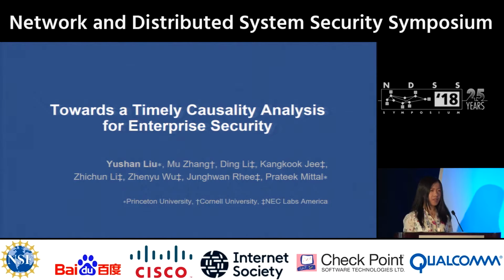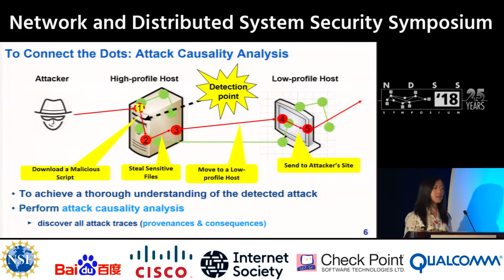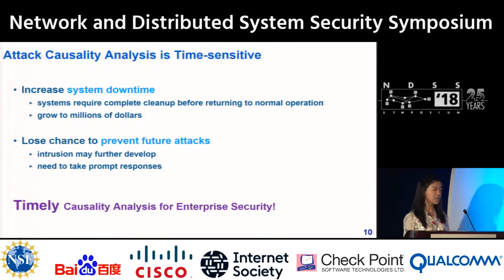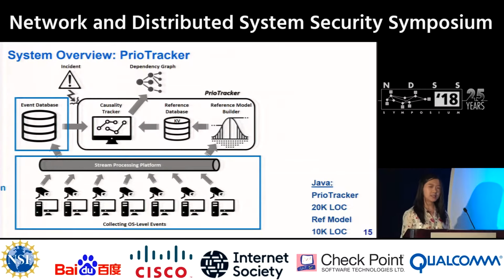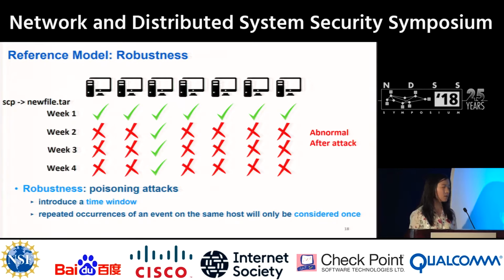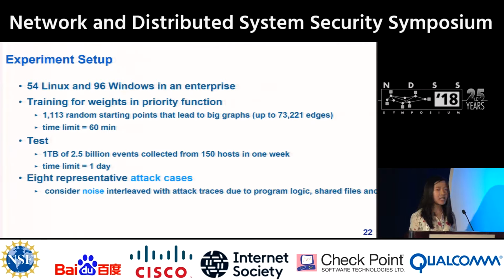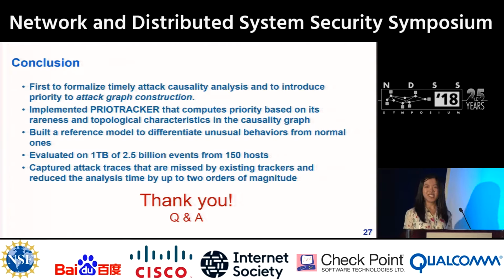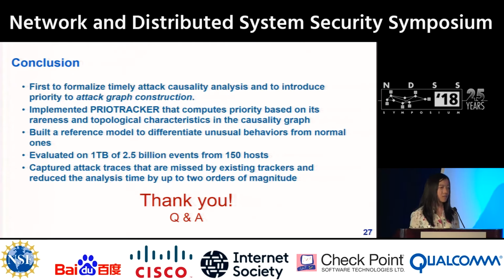NDSS 2018 Towards a Timely Causality Analysis for Enterprise Security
NDSS 2018 Session 7B: Audit Logs
03 Towards a Timely Causality Analysis for Enterprise Security

SUMMARY
The increasingly sophisticated Advanced Persistent Threat (APT) attacks have become a serious challenge for enterprise IT security. Attack causality analysis, which tracks multi-hop causal relationships between files and processes to diagnose attack provenances and consequences, is the first step towards understanding APT attacks and taking appropriate responses. Since attack causality analysis is a time-critical mission, it is essential to design causality tracking systems that extract useful attack information in a timely manner. However, prior work is limited in serving this need. Existing approaches have largely focused on pruning causal dependencies totally irrelevant to the attack, but fail to differentiate and prioritize abnormal events from numerous relevant, yet benign and complicated system operations, resulting in long investigation time and slow responses. To address this problem, we propose PRIOTRACKER, a backward and forward causality tracker that automatically prioritizes the investigation of abnormal causal dependencies in the tracking process. Specifically, to assess the priority of a system event, we consider its rareness and topological features in the causality graph. To distinguish unusual operations from normal system events, we quantify the rareness of each event by developing a reference model which records common routine activities in corporate computer systems. We implement PRIOTRACKER, in 20K lines of Java code, and a reference model builder in 10K lines of Java code. We evaluate our tool by deploying both systems in a real enterprise IT environment, where we collect 1TB of 2.5 billion OS events from 150 machines in one week. Experimental results show that PRIOTRACKER can capture attack traces that are missed by existing trackers and reduce the analysis time by up to two orders of magnitude.

AUTHORS
Yushan Liu (Princeton University)
Mu Zhang (Cornell University)
Ding Li (NEC Labs America)
Kangkook Jee (NEC Labs America)
Zhichun Li (NEC Labs America)
Zhenyu Wu (NEC Labs America)
Junghwan Rhee (NEC Labs America)
Prateek Mittal (Princeton University)